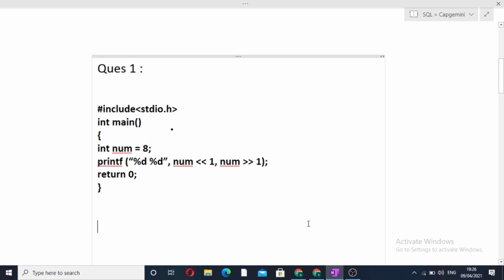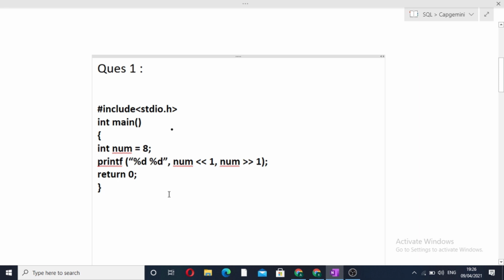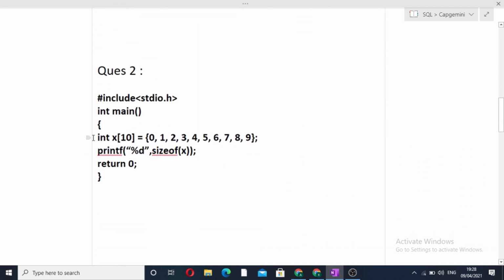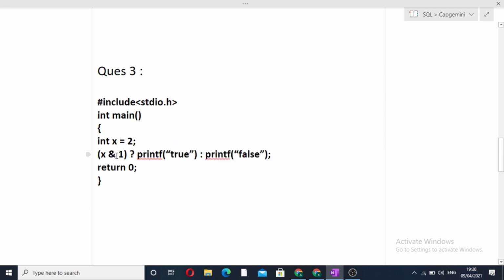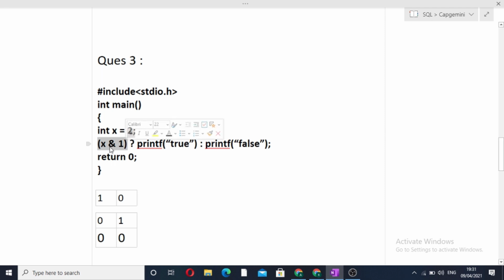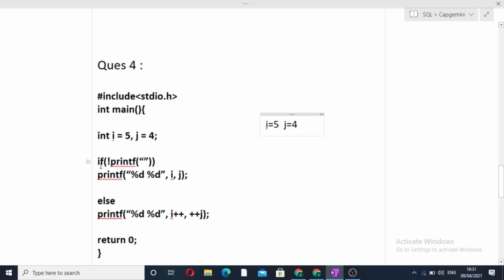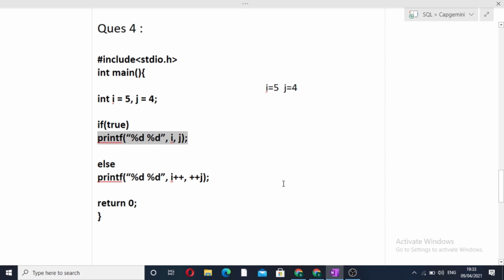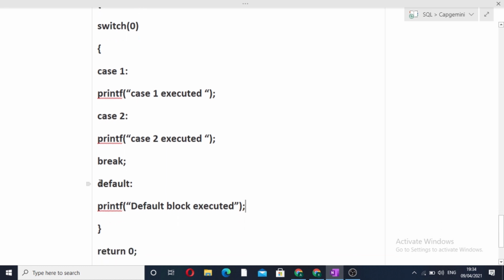capgemini pseudocode questions and answers 2021 | capgemini pseudocode preparation | Part 2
My Gears :
Graphic Tablet
Laptop Table
Office Chair